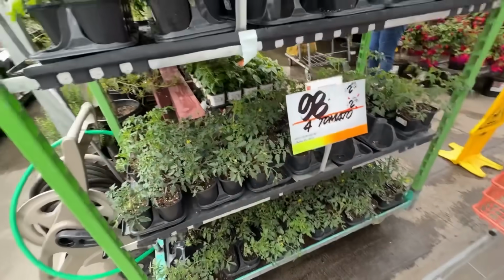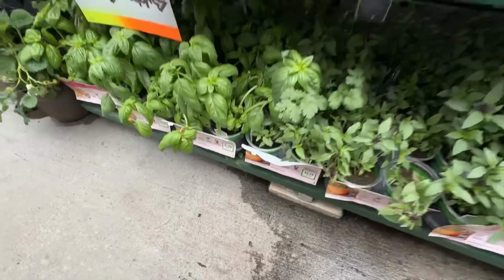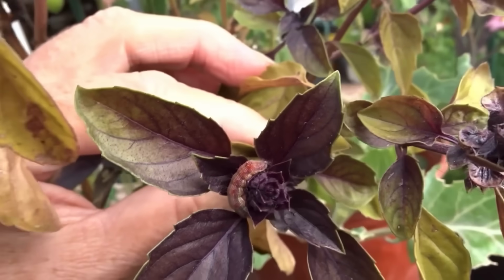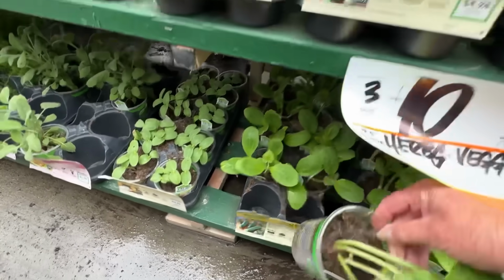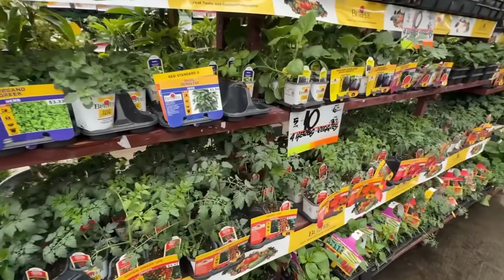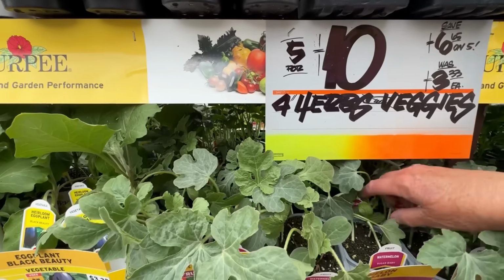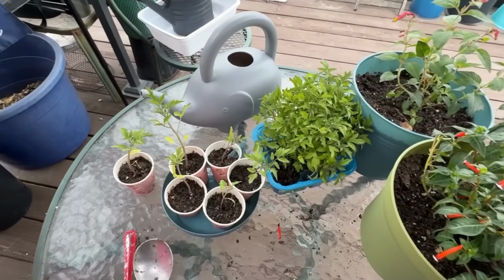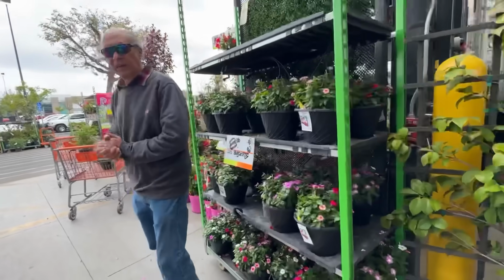$2 TOMATO Plant SALE @ Home Depot Garden Center Peppers Squash Eggplant Cucumbers Strawberries Herbs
Tomatoes on sale at Home Depot, Super Tomato plant sale $1: Shopping trip to Home Depot in the nursery, checking out the new vegetable plants and herb that are on sale. New prices makes me know I will be planting more seeds this year.

When you click on links to various merchants on this site and make a purchase, this can result in this site earning a commission.
Affiliate programs and affiliations include, but are not limited to, the eBay Partner Network.”* This is the Best Price on Tulle I have found and I purchase this is for turquoise Price for Solar Kit IS USB Water Fountain Pump USB Power Bank Runs USB Water Fountain Pump IS THE Hummingbird feeders I use here, same as Walmart brand by First Nature

🍅Hummingbird FOUNTAIN Attracts Hummingbirds ❤️ CHANGE to SOLAR EASY from NO Sun AC PORTABLE BirdbathSetting Up FREE Raised Bed w/Squash & Tomato Plants Grown from Seed Container Gardening Layer My WayEASIEST Seed Starting Method for to GrowHummingbird FountainHow to Propagate Plants with Success in Rooting Cuttings for FREE Vegetables & Flowers PropagationsKnowing How to Control Pest in the Vegetable Garden Growing Gardening Food Tomatoes Kale Squash MOREHow to Make FREE Potting Soil EASY Natures Way for Gardening Vegetables